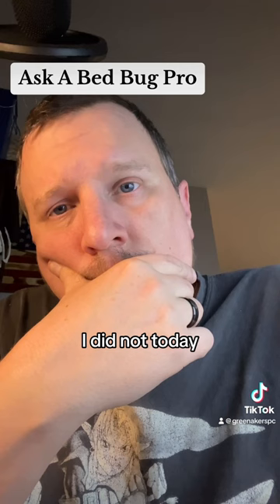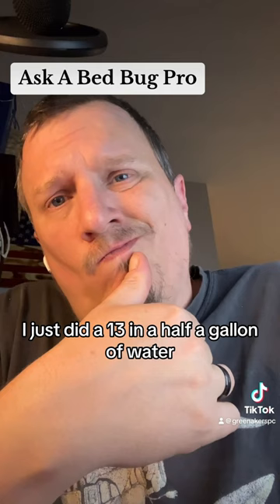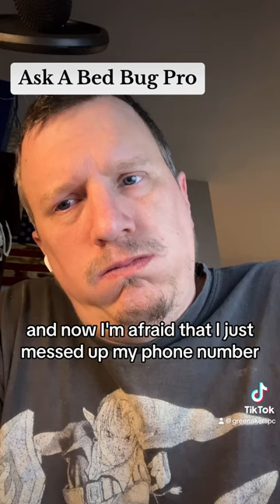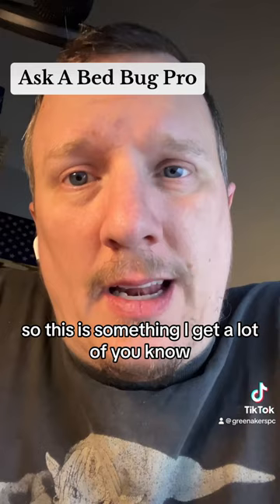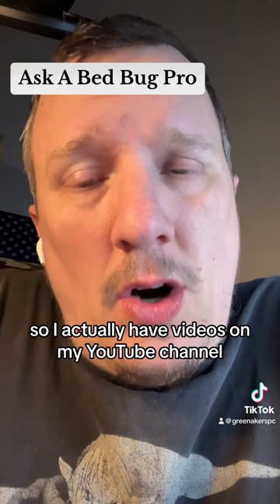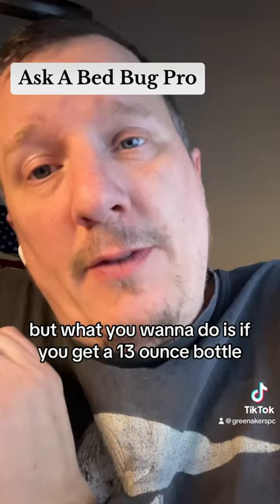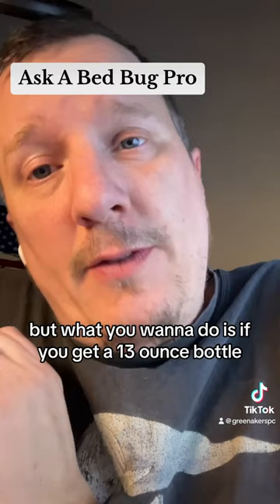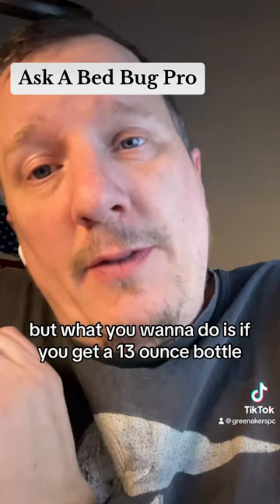ASK A BED BUG PROFESSIONAL EPISODE 2 - Did She Mix Crossfire Wrong?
ASK A BED BUG PROFESSIONAL EPISODE 2 - MIXING CROSSFIRE WRONG?
Ever wonder how to mix crossfire or what happens when you mix crossfire wrong? Here is the answer!